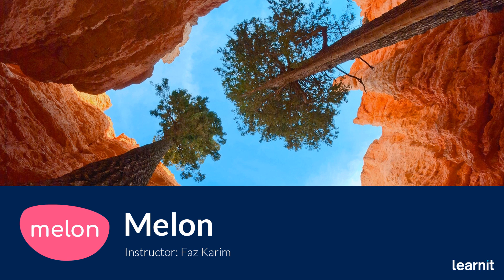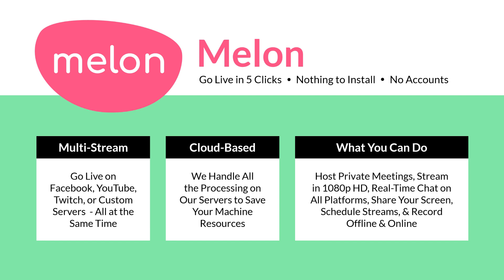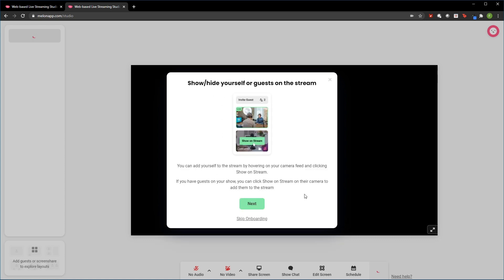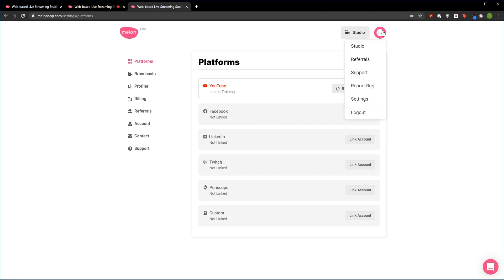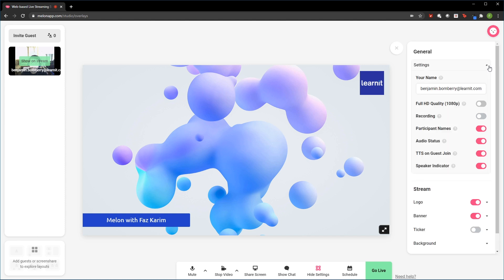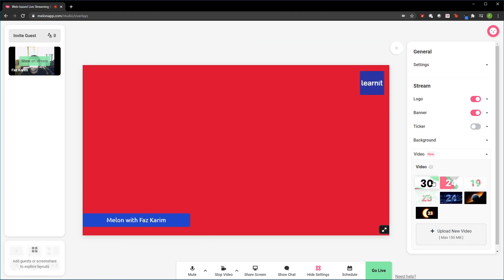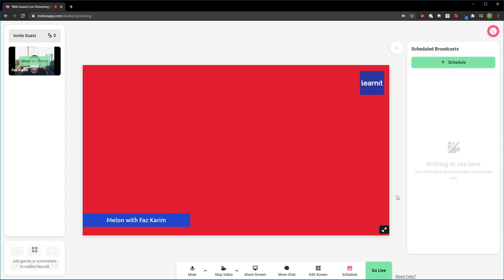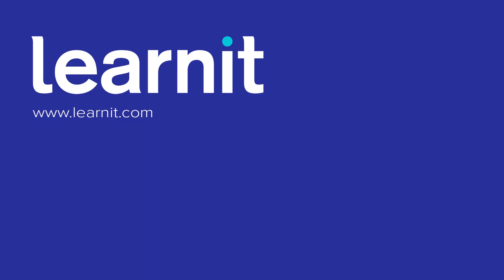Melon Tutorial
Start 0:00
Introduction 0:03
Setting Up Live Streams 2:18
Connecting Platforms 4:07
Customizing the Studio 4:42
Conclusion 9:00